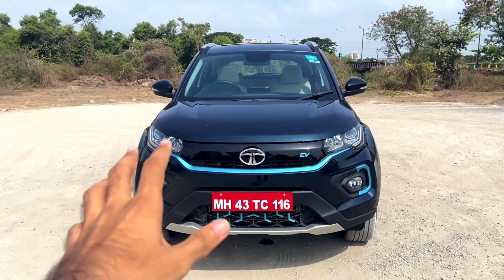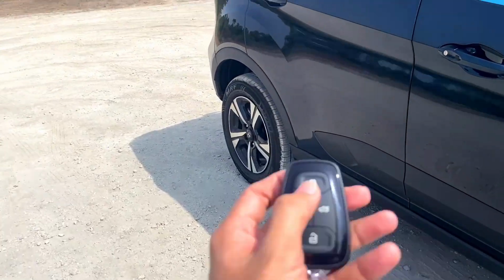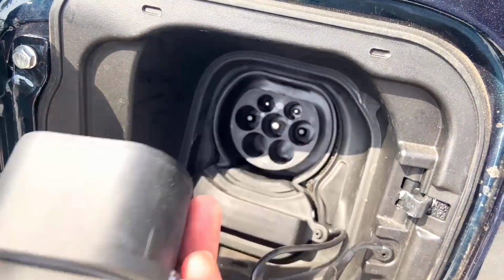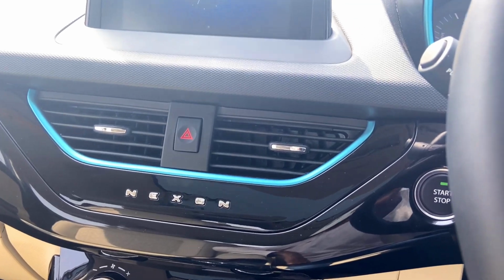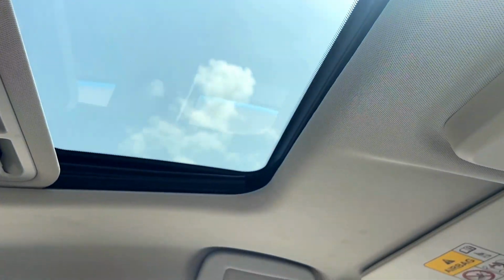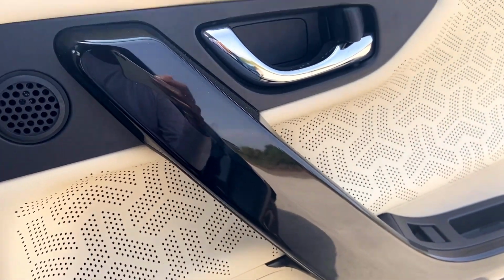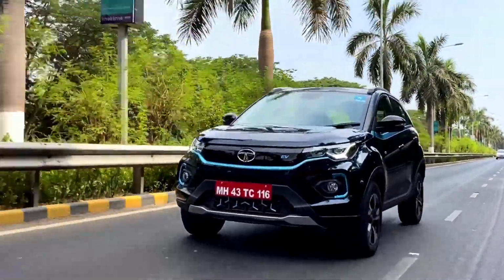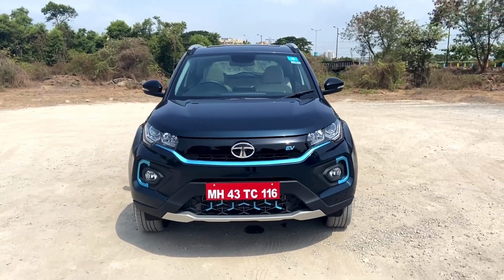2022 Tata Nexon EV Max Review 😍⚡️